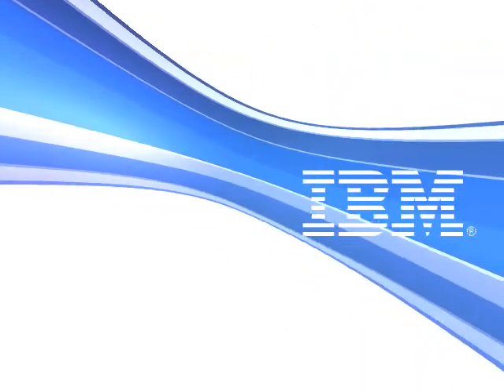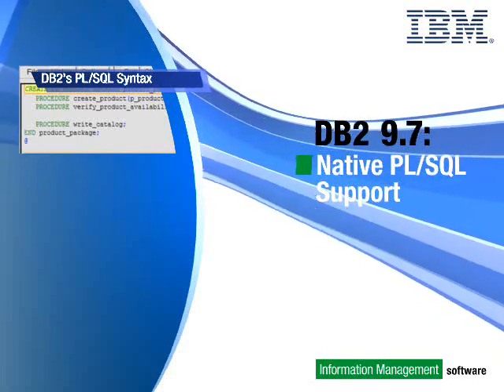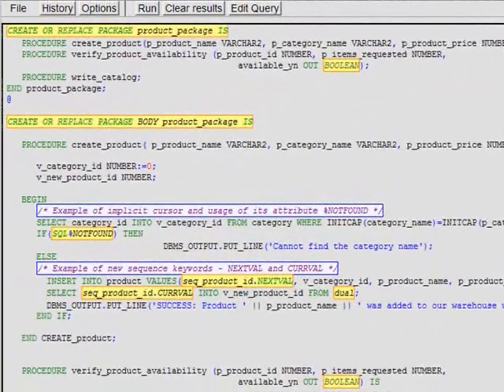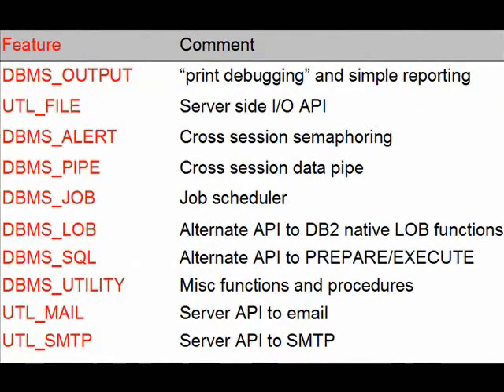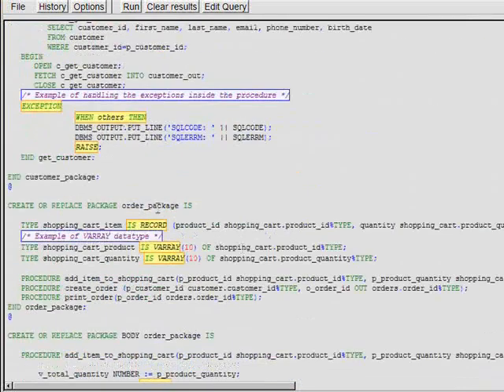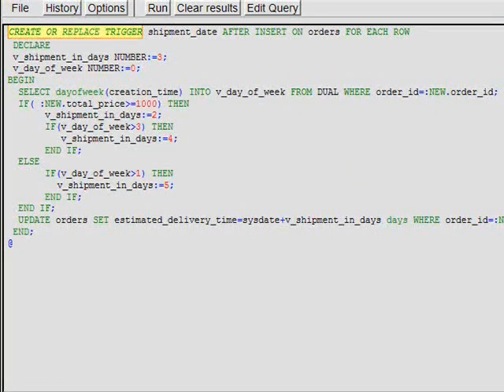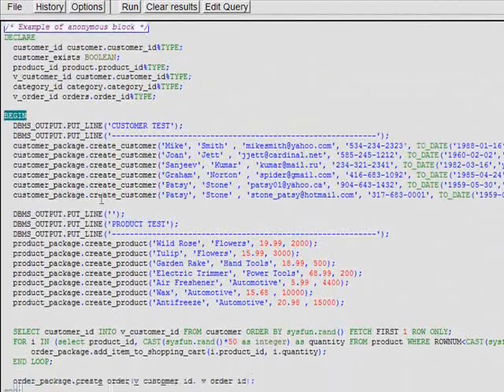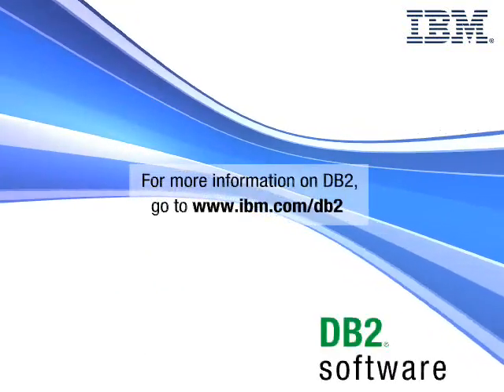DB2 9.7: Native PL/SQL Support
This demo showcases native support for PL/SQL in DB2 9.7, which makes it easy to enable Oracle applications, procedures, packages, etc. to DB2.